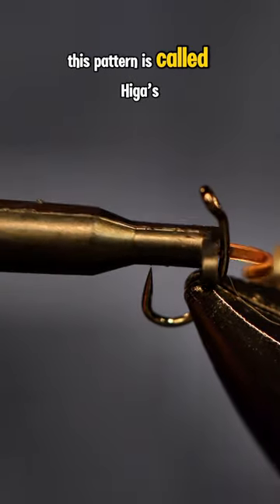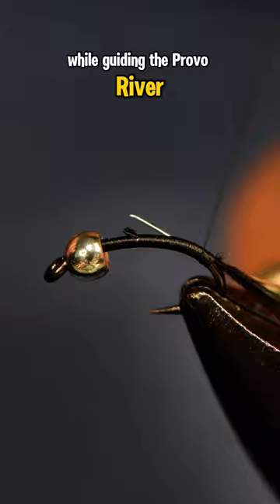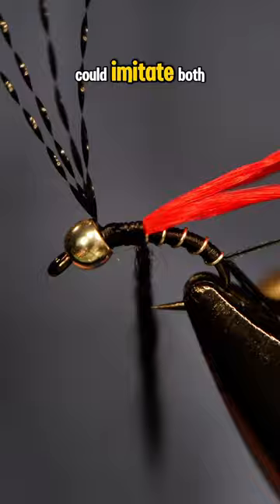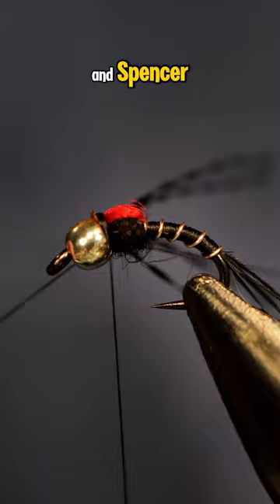Higa's SOS!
Higas SOS!

Hook: @AhrexHooks FW541 size 16
Thread: @semperfli 12/0 classic wax
Wire: semperfli 0.2mm silver
Tail: black pheasant tail
Dubbing: hares ear
Wing case: floss
Legs: black flash
Resin: Solarez bone dry